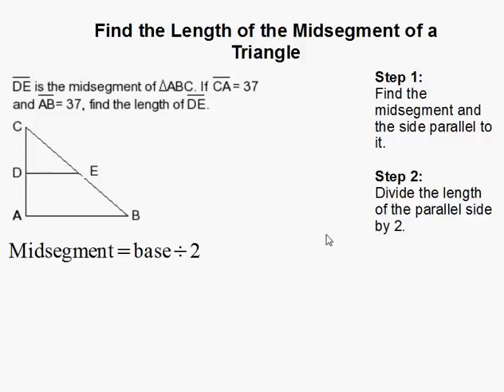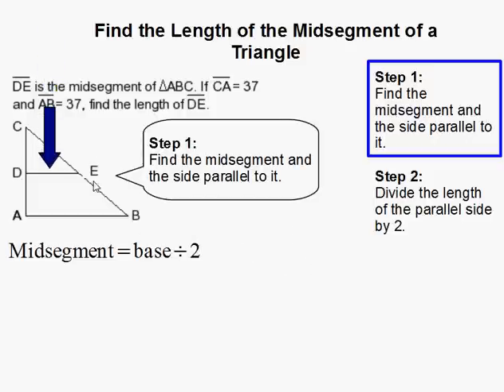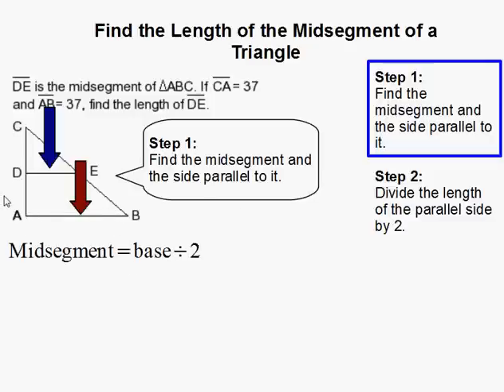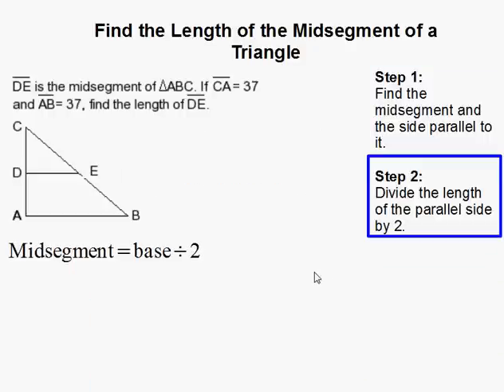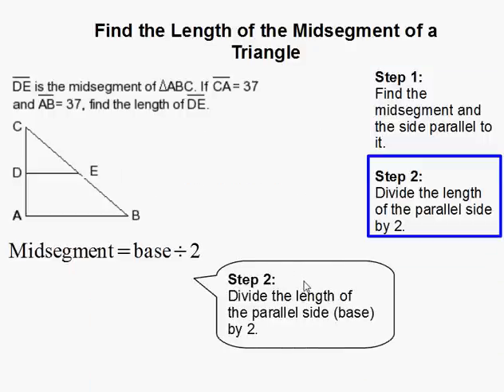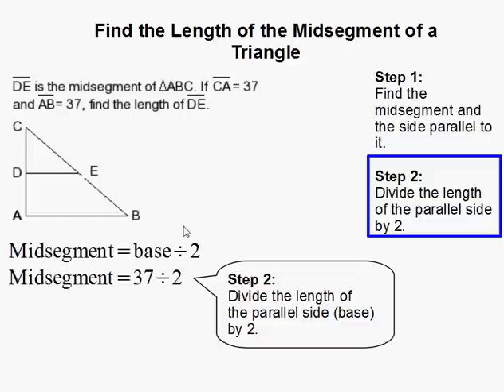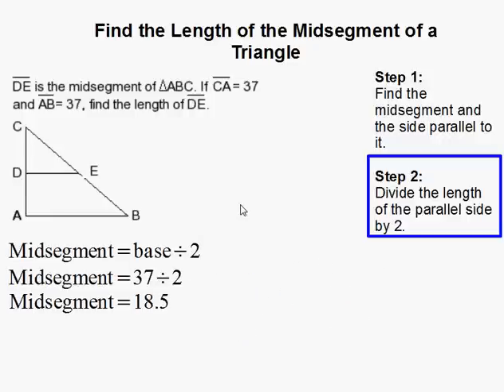How to Find the Length of a Triangle Midsegment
- How to Find the Midsegment of a Triangle.  For more practice and to create math worksheets, visit Davitily Math Problem Generator